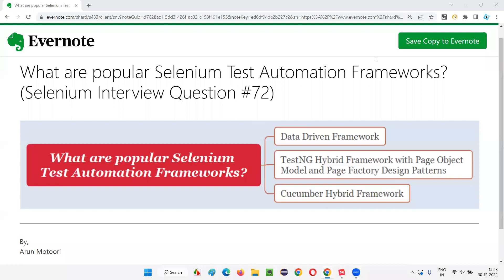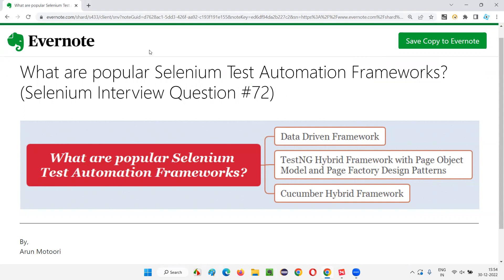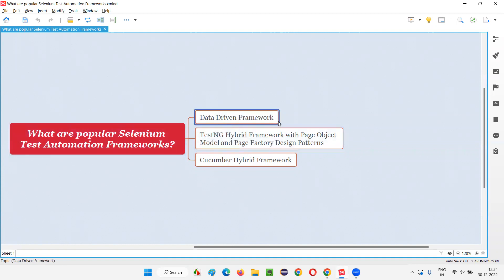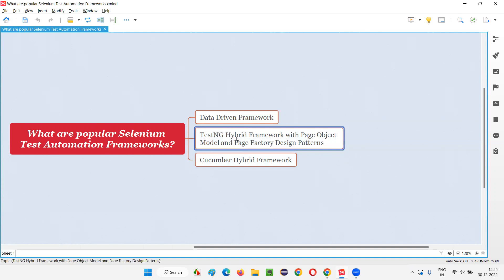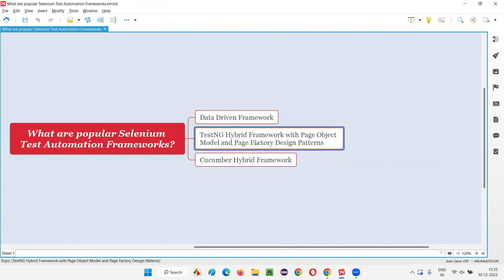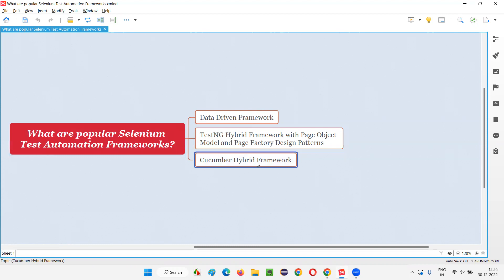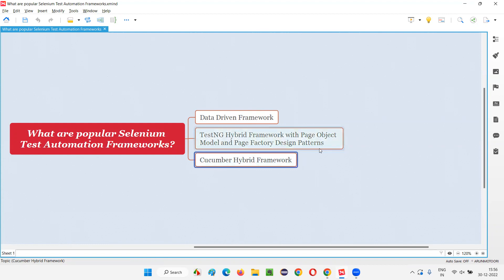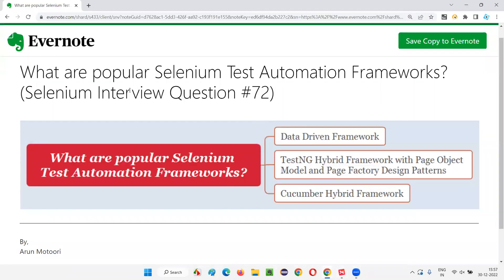What are popular Selenium Test Automation Frameworks? (Selenium Interview Question #72)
In this session, I have explained and practically demonstrated the answer for one of the Selenium Java Interview Questions - What are popular Selenium Test Automation Frameworks?